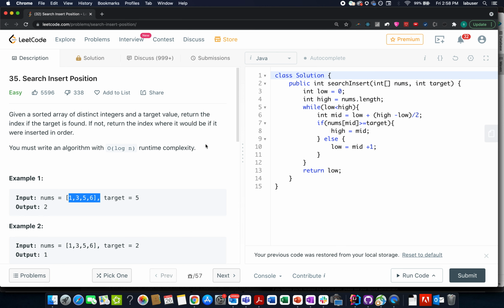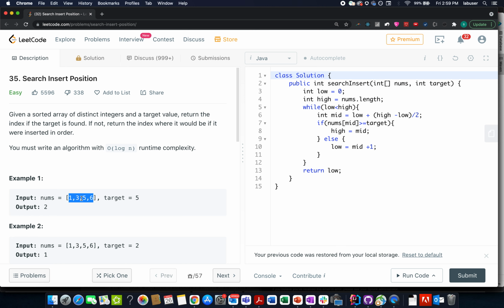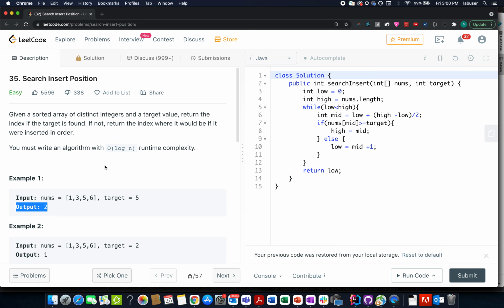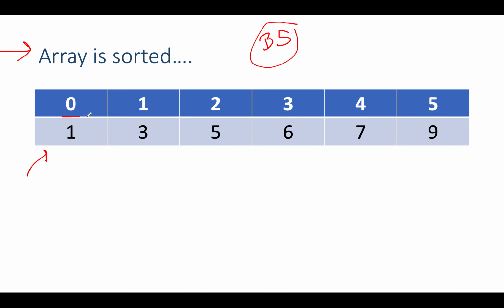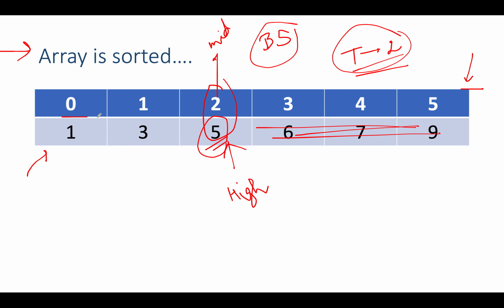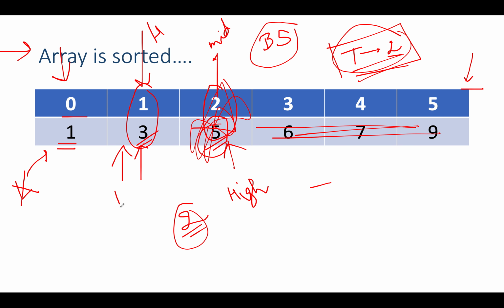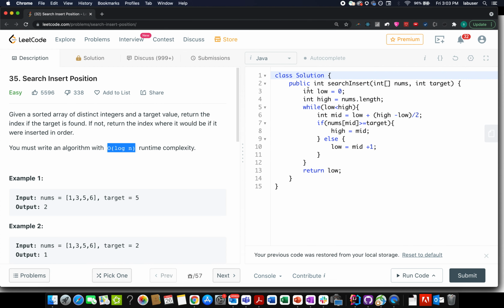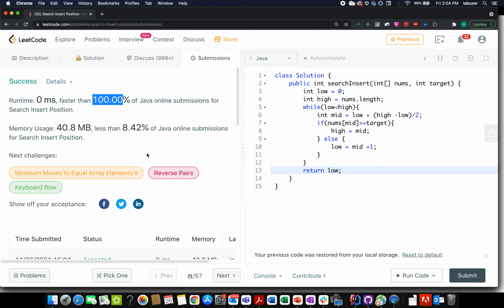Search Insert Position | Leetcode 35 | Live coding session 🔥🔥🔥 | Binary Search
Here is the solution to "Search Insert Position" leetcode question. Hope you have a great time going through it.

1) 0:00 Explaining the problem out loud
2) 1:50 Algorithm walkthrough
3) 5:00 Coding